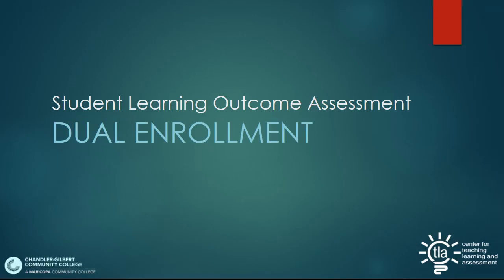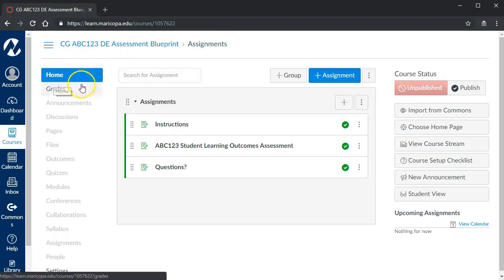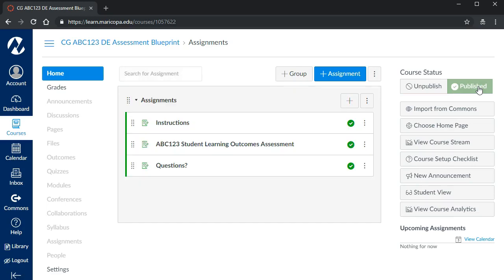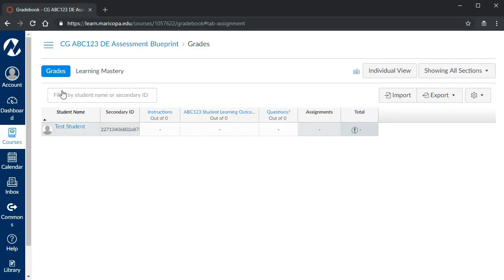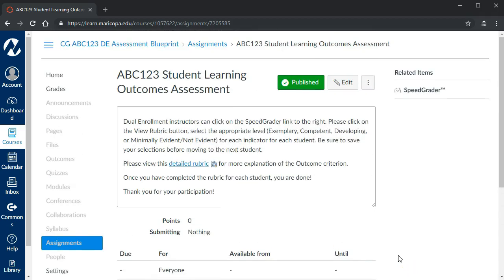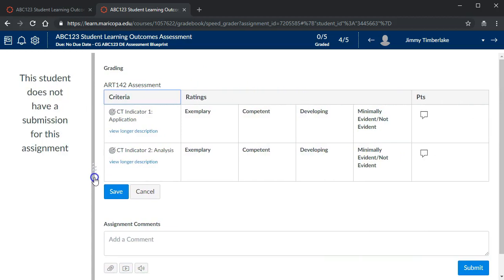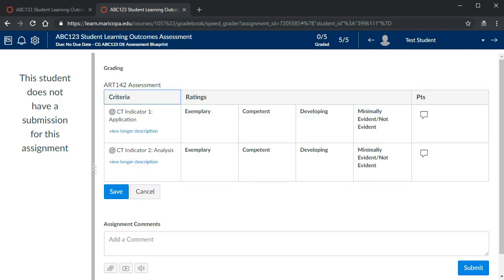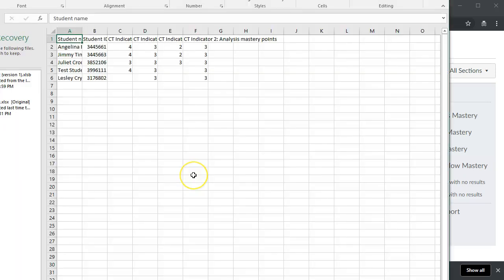DE Assessment Walkthrough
Instructions for dual enrollment instructors  at CGCC to complete student learning outcomes assessment in their Canvas courses.